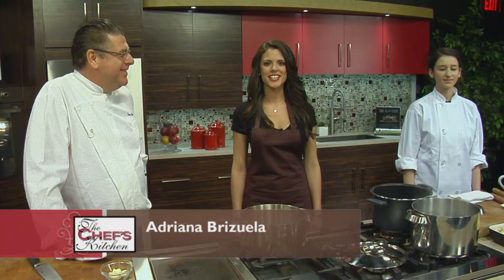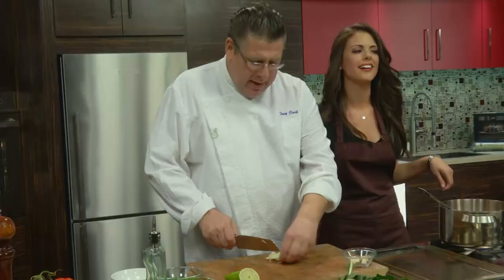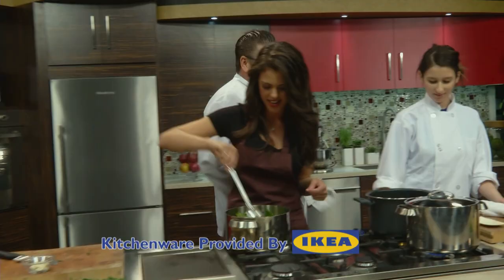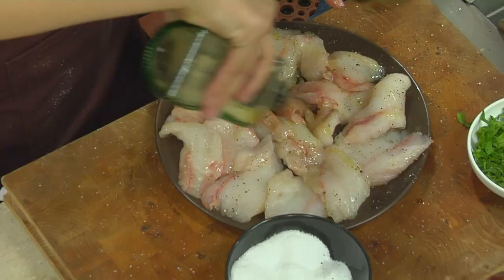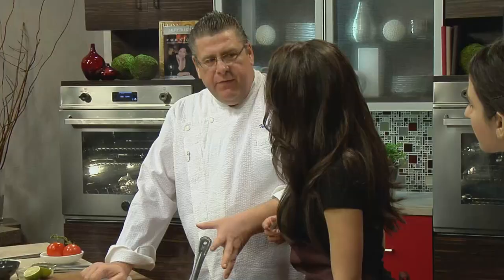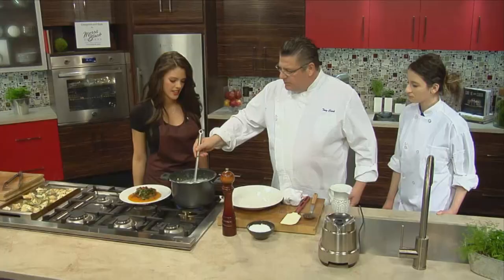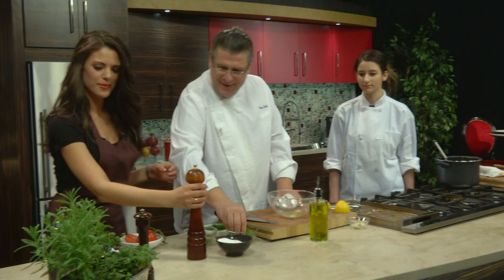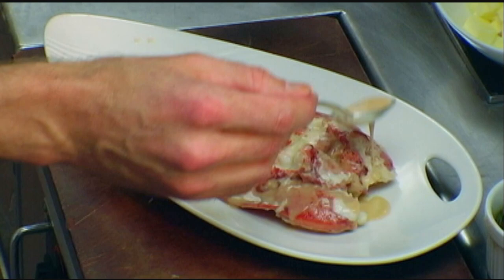Monkfish and Crab Soup | Chef Tony Clark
Monkfish and Crab Soup | Welcome to The Chef's Kitchen, joining us is Chef Tony Clark of Valley Forge Casino Resort and we will be making Monkfish and Crab Soup.